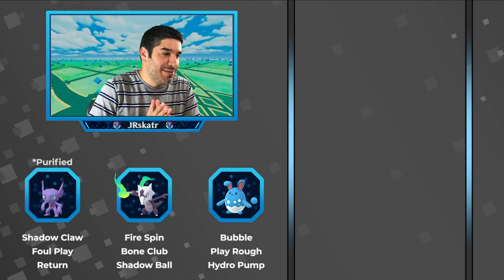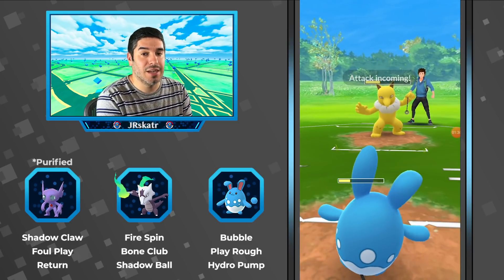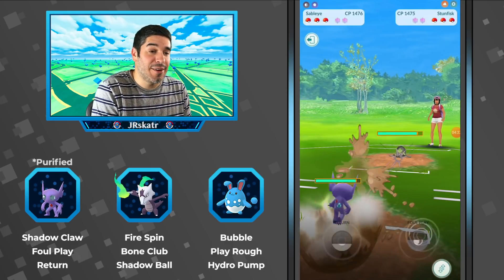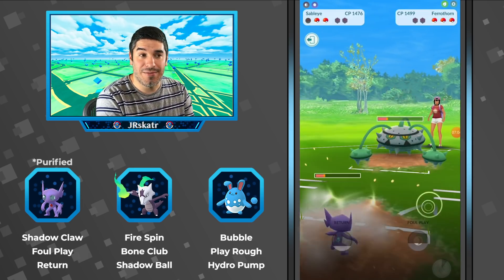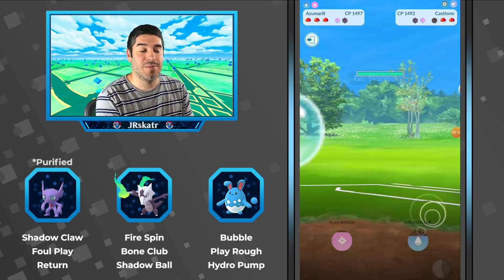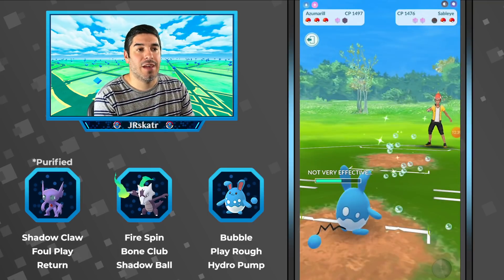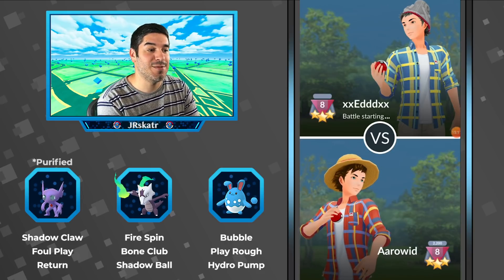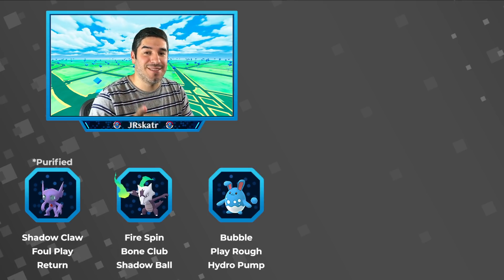DOUBLE GHOST STRATEGY IN GO BATTLE GREAT LEAGUE! | Pokemon Go PvP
In today's Go Battle Great League episode we have a set submitted by Aaron W featuring a double Ghost lineup with Return Sableye, Alolan Marowak, and Azumarill. One thing to note is Azumarill is running Play Rough and Hydro Pump. Definitely a solid team for Pokemon Go PvP!

Green Screen: Fotodiox Collapsible Green Screen
Keyboard: Razer Black Widow Chroma V.2
Mouse: Logitech MX Master 3 Wireless Mouse
Mouse Pad: Corsair MM300 High-Performance Gaming Mouse Pad